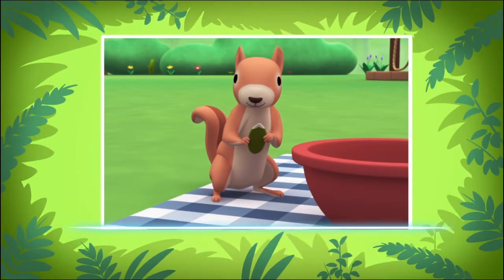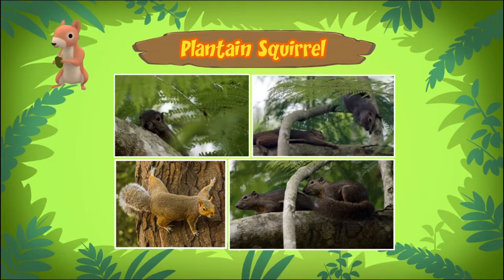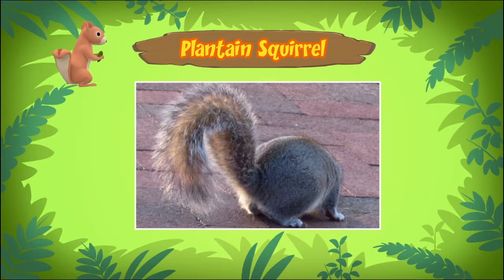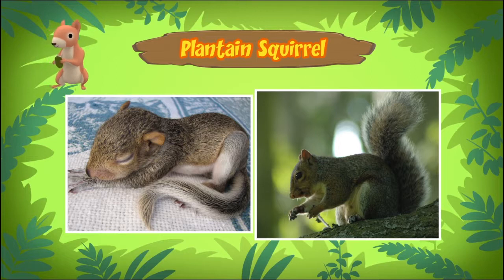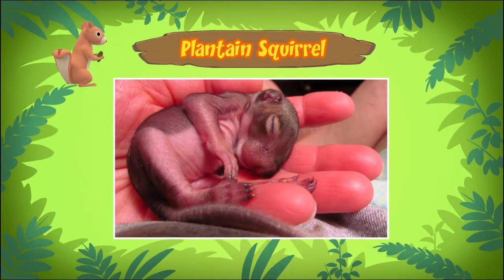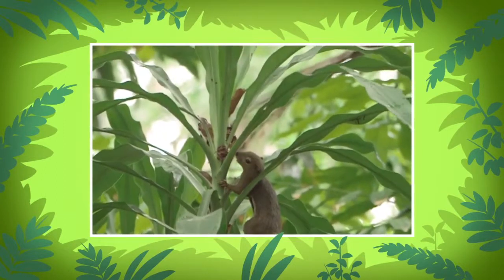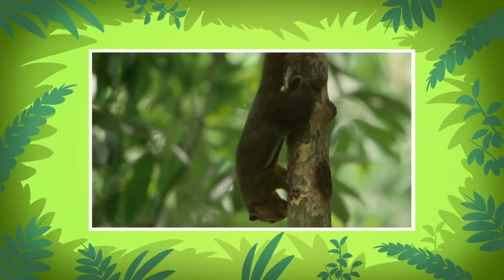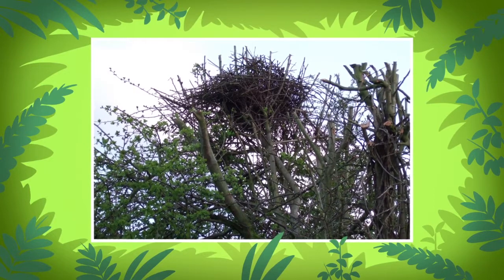Plantain Squirrel - Leo The Wildlife Ranger Animal Diaries | Animal Facts for Kids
Welcome to another page of Leo's animal diaries! In today’s diary, the spotlight is on Plantain Squirrel that lives in trees and they belong to a group of squirrels that are called 'tree squirrels'.

Want to learn more about the Plantain Squirrel we saw in today’s episode?